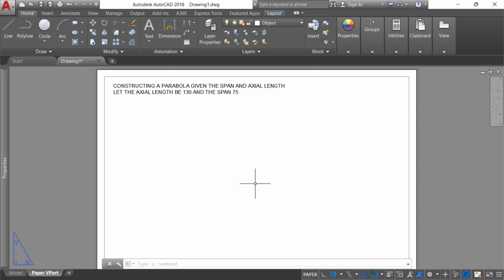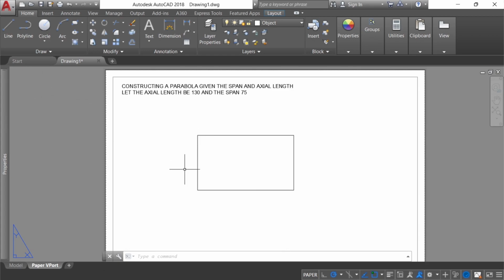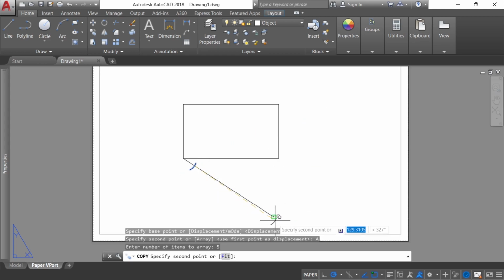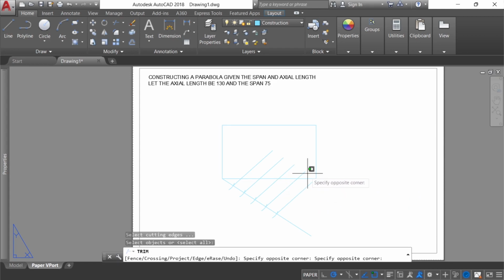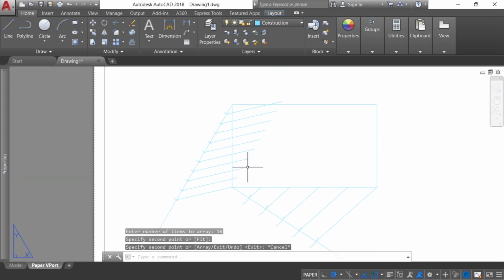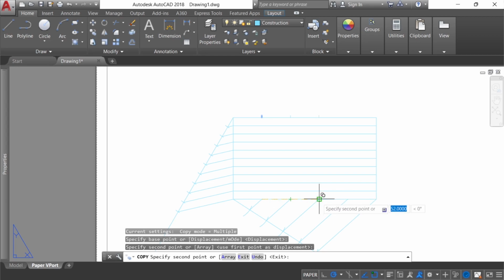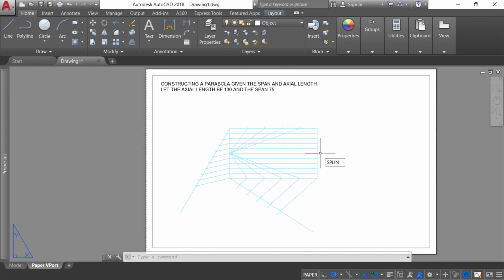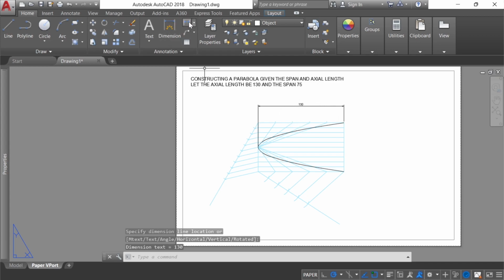Constructing a parabola given the Axial length and Span